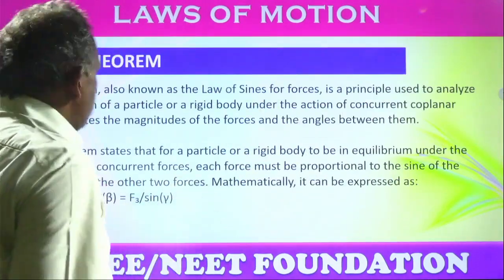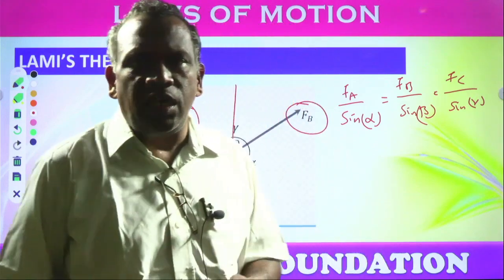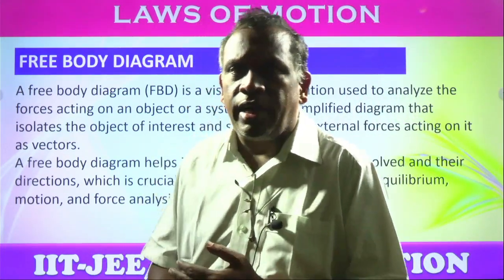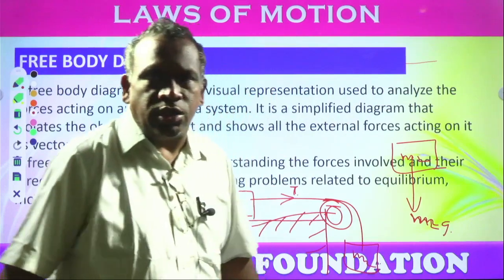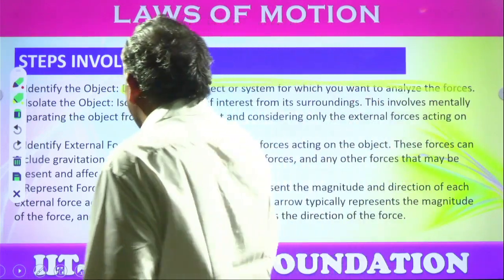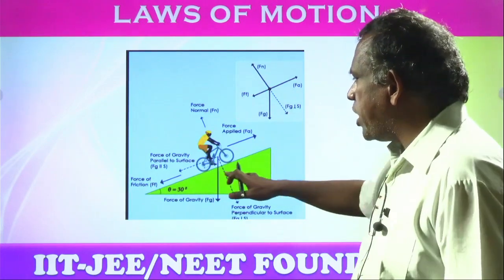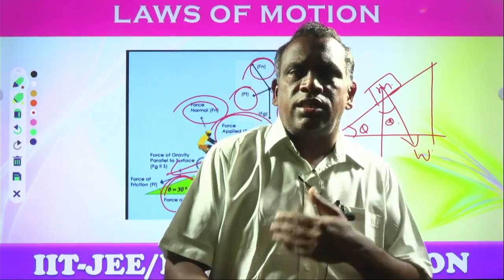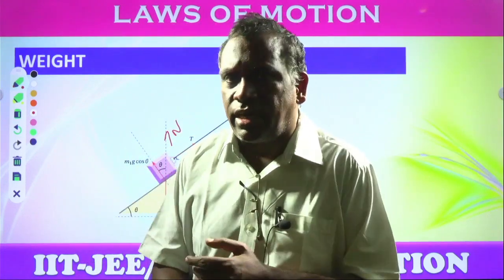LAWS OF MOTION LAMIS THEOREM AND FBD